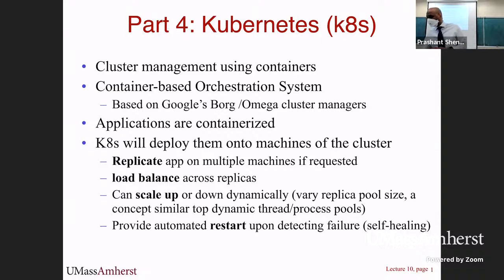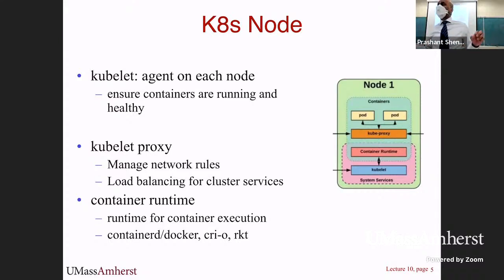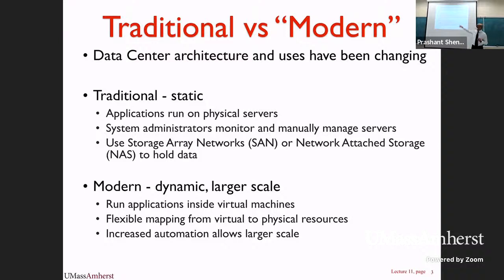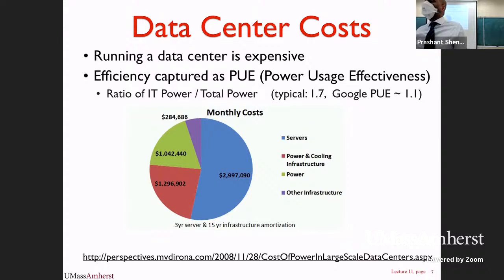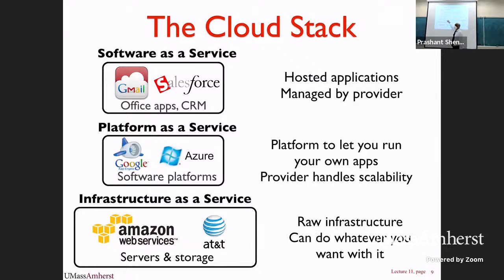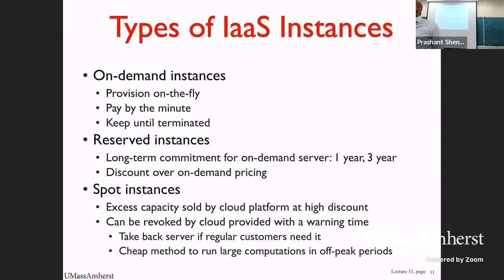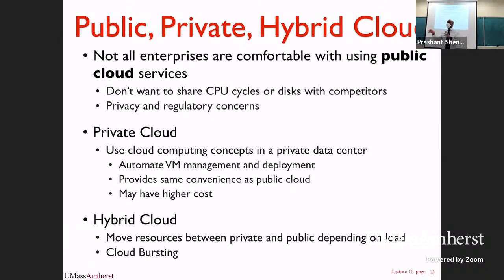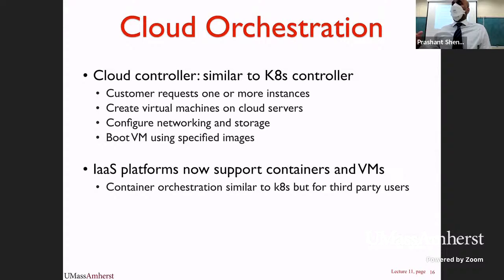UMass CS677 - Spring22 - Lecture 11 - Cloud Computing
Cloud computing, cloud computing models, data centers